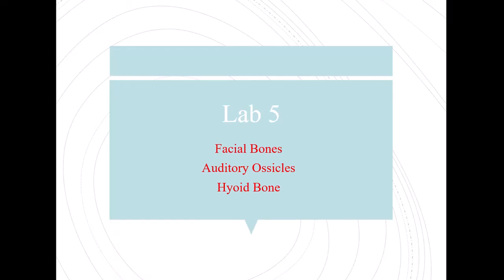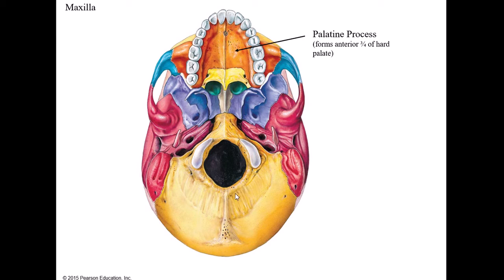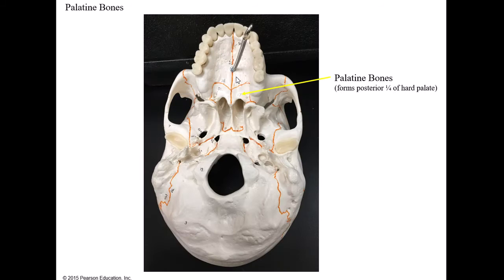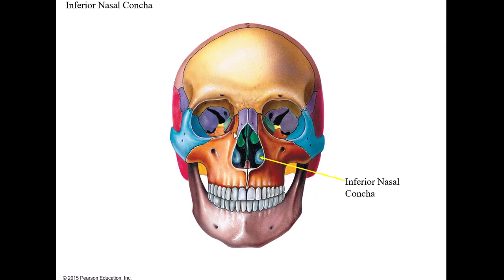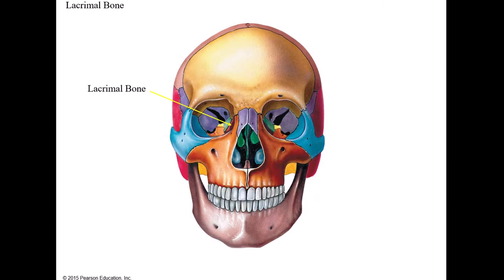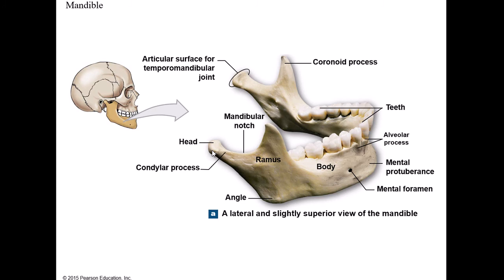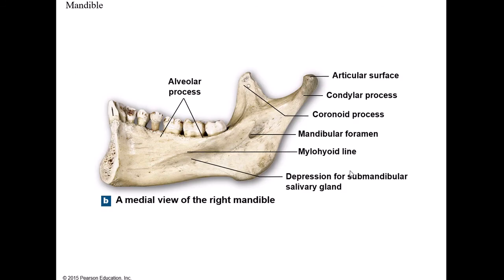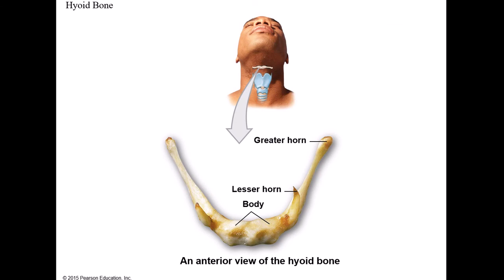Lab 5-4 Bony Anatomy of the Facial Bones